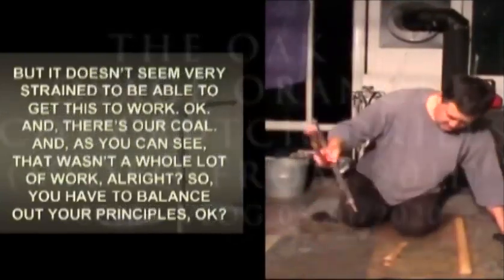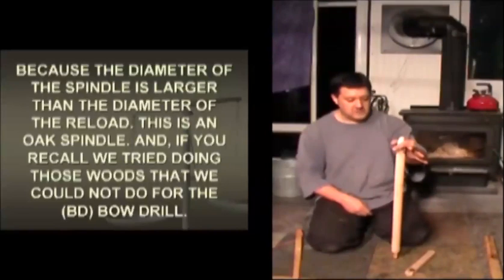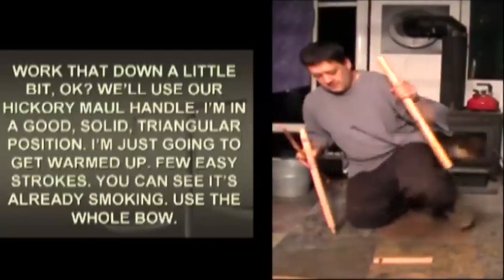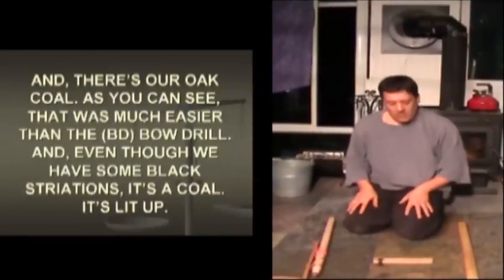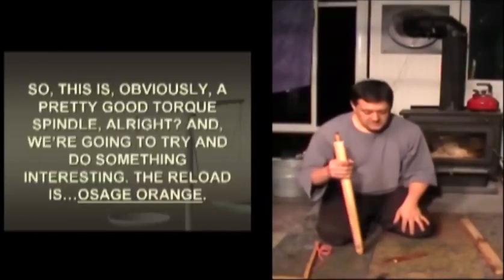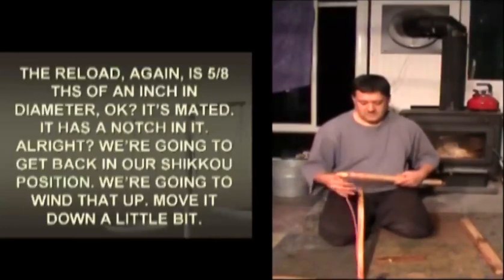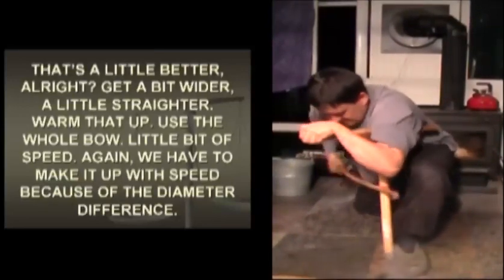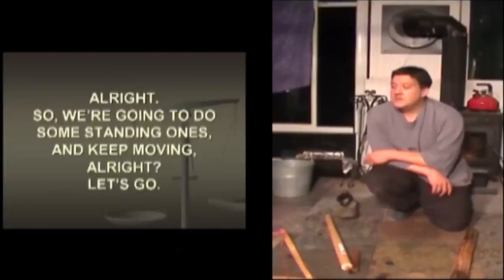#0018 – Phyre Phryday V/Blog 05/01/2020 – Oak & Osage Orange (CD) Crutch Drills (from 2011)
Hello Global Tribe of PhyreKeepers (GTOP)!
   05/01/2020 – Our 18th Vlog opens with the video to your right (Now, I'm always uncomfortable sounding like a commercial...) from my TEACHABLE Online Course - "Mastering the Universe of Phryction PhyreKeeping."
   I recently posted some photos of my having aquired a 2" thick Osage Orange (Maclura Pomifera) slab that was at it's widest point 14" and was 70" in length... BEFORE I CUT IT UP. I KNOW - Heresy & Blasphemy! - for Phryction Phyremaking Devices. I have re-posted those FaceBook photos under the video to the right.
   But, in the Phyre Dojo, it can be scientifically demonstrated, with undeniable, untenable proof with evidence that any and all "qualifying"  woods can be ignited through Phryction PhyreKeeping methods - no matter what the hardness is.
   Phyre Dojo's greatest claim to fame as doing one of the hardest woods in the world - BULOKE (Allocasurina Luehmannii) from Australia, almost Janka Hardness Scale 5000! - which is also on video within my series (again, uncomfortable being a commercial.)
   Since the Osage Orange I cut up is not seasoned (still a little "green" i.e. feels moist still and needs to sit and dry for 1 1/2 to 2 years...), AND 2 people SPECIFICALLY asked to see the proof of Osage Orange Phryction Phyre, I decided to pull the footage from 2011 when I had put my series together. I say this on my site and will repeat it here - I apologize for the grainy and fuzzy  videoing. Back then I was still learning and had less preferrable equipment...)
Just to give you an idea of the series, I do some basic intro to Phryction PhyreKeeping stuff, then I go through EVERY KNOWN METHOD IN THE WORLD and HOW they work (showing multiple variations), WHY they are placed in the order that Phyre Dojo places them in according to your situational circumstances, and WHAT materials are preferrable as to what Method for certain Devices. That's the 1st half. and that's 3 FULL days of video viewing footage already.
The 2nd half of the series, is a demonstration of "JAZZ" after learning the "SCALES", to use a musical reference that my Sensei uses often with us in training in martial arts. The PRINCIPLES are then shown how to BALANCE materials and devices in ways never before though possible (I know. sounding like a commercial... sorry.)
   Part 1 shown BRIEFLY and HIGHLY CONDENSED in this order:
The "Axis" Drill Methods -
(HD) Hand Drills (and their variations),
(MD) Mouth Drills (and their variations),
(BD) Bow Drills (and their variations including (ED) Egyptian Drills, (CD) Crutch Drills and (GD) Giant Drills)
(PD) Pump Drills (and their variations),
(TD)Toggle Drills (and their variations), (used for the hardest woods in the World),
then the "Linear Methods",
(PP) Phyre Plow (and their variations),
(PS) Phyre Saw (and their variations),
(PT) Phyre Thong (and their variations),...

The video shown is pulled from the (CD) Crutch Drill section of the series. I had already demo'ed making and using your own OAK (ED) Egyptian Drill and (CD) Crutch Drill in a past VLOG, so I'll show you again for positive reinforcement and that using WOODS of these hardnesses should no longer be scary, nor intimidating, just challenging. This is followed by my Osage Orange (CD) Crutch Drill.

There is a Universe of many other Methods (Basics) waiting for you to Discover and Explore…

   Still VERY busy trying to update my PhyreDojo site and fulfilling Orders while making these VLOGS and Balancing Life in general…
Gambarimasho Yo! (Japanese for “Let’s Keep Going!)
“May everyone around you feel and be safer because you are there.”
Joe Lau, RN
   As always, Phyre Dojo is available and here to support the Global Tribe of PhyreKeepers toward Mastery of Phryction PhyreKeeping.